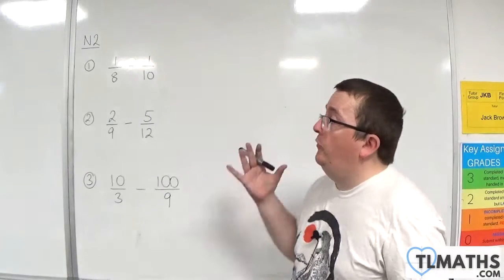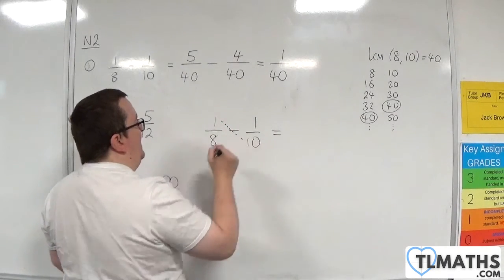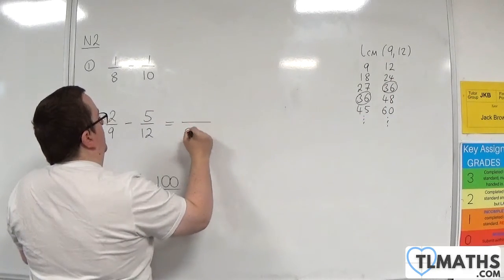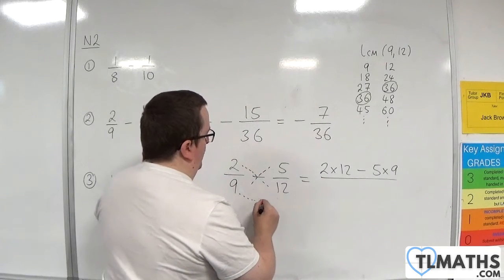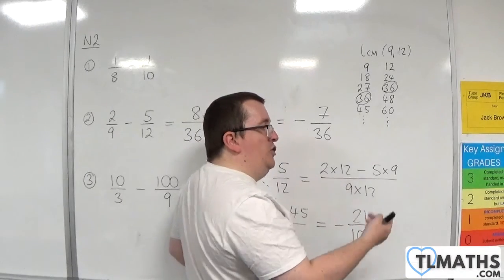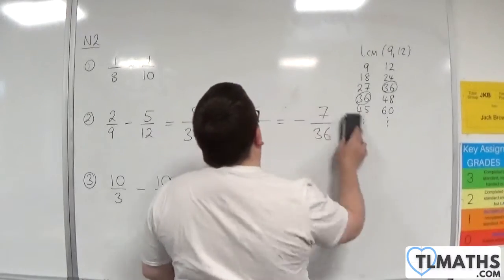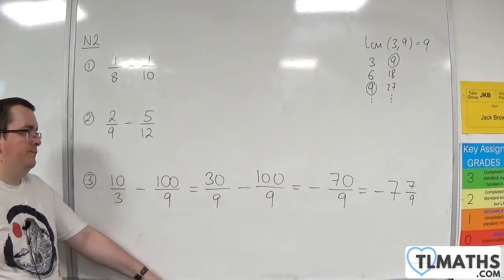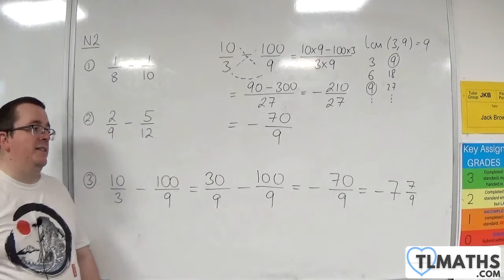GCSE Maths: N2-47 [Examples of Subtracting Fractions with different Denominators]